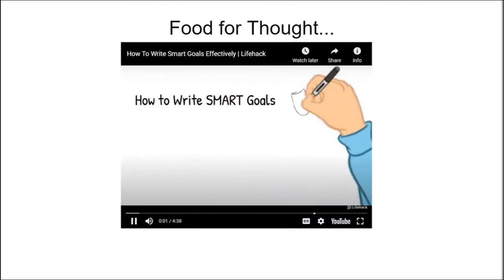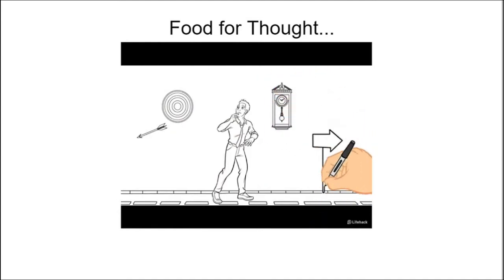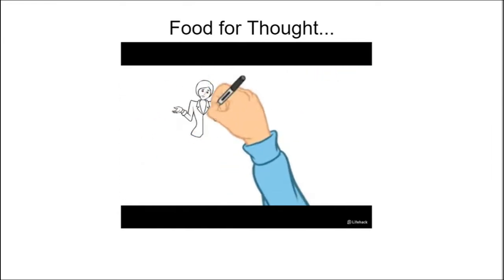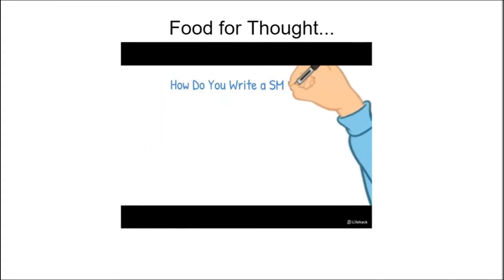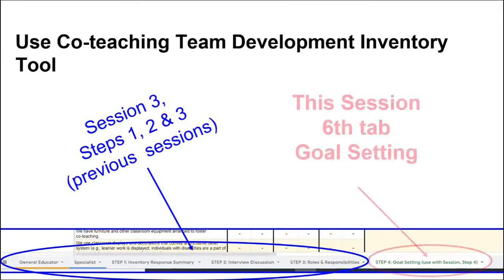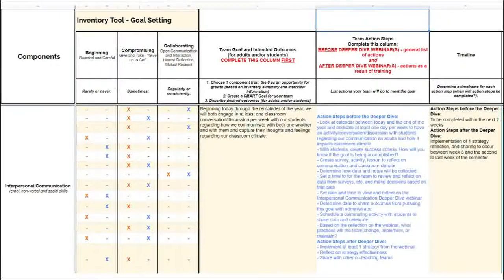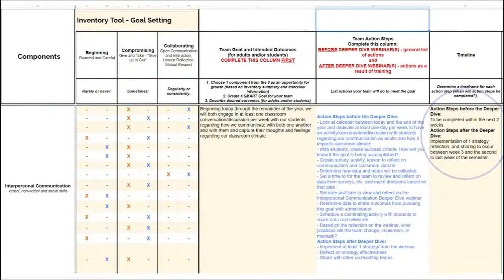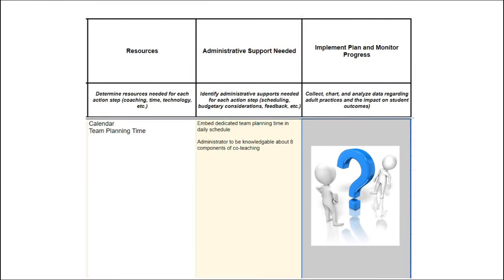The How Co-teaching, Step 4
Goal Setting webinar continues with the Co-Teaching Team Development Inventory Tool and walks the co-teaching team through the Goal Setting and Action Planning process. Materials for this webinar can be accessed